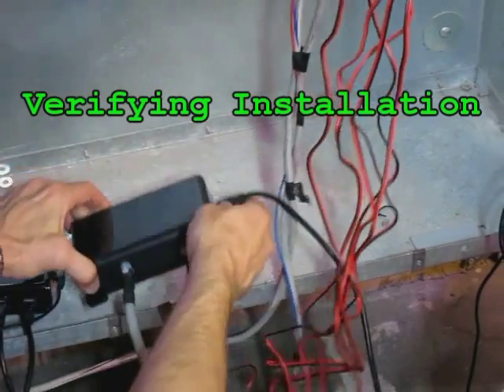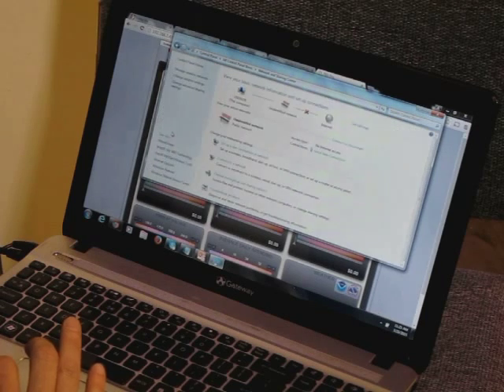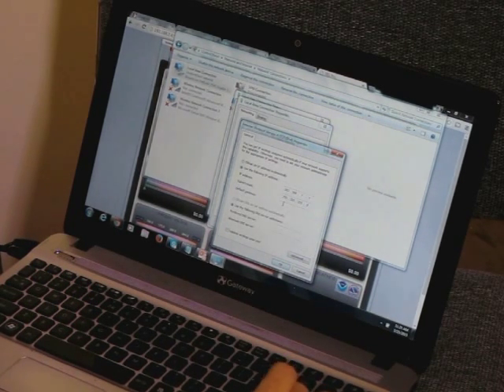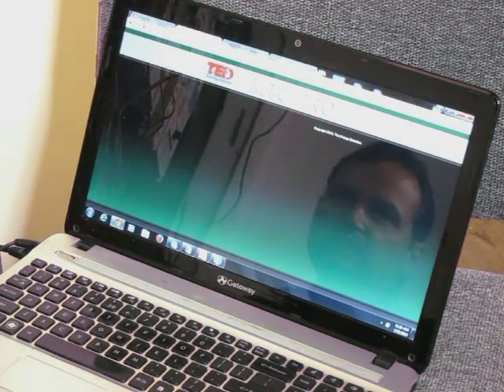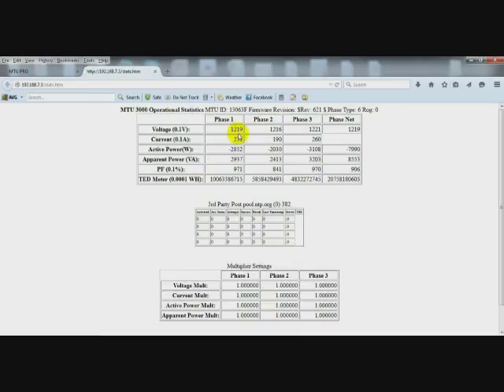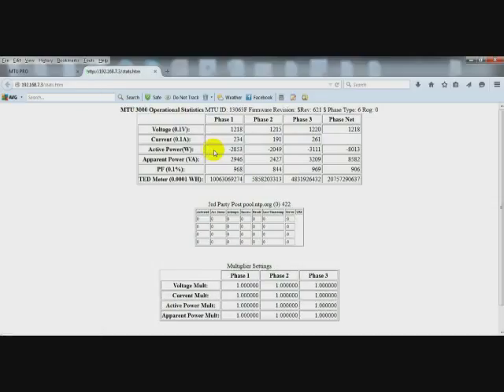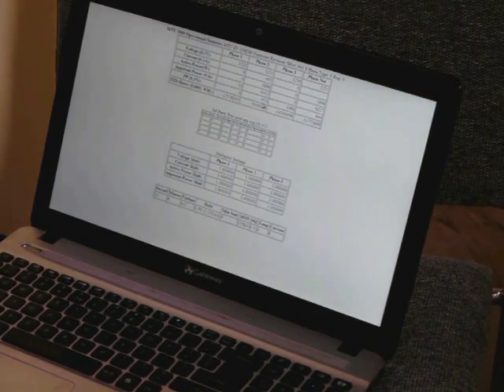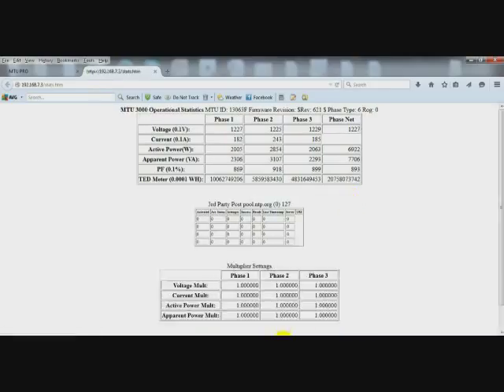Verifying TED Installation Direct Connection